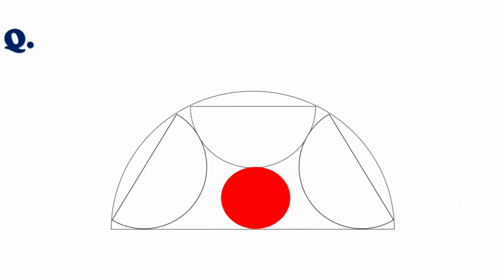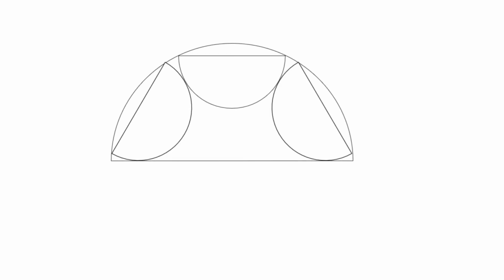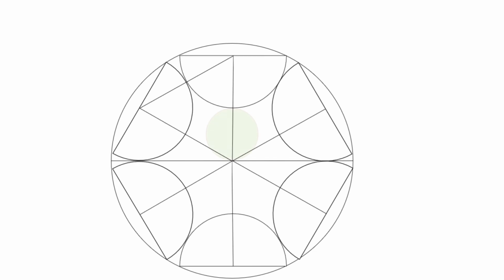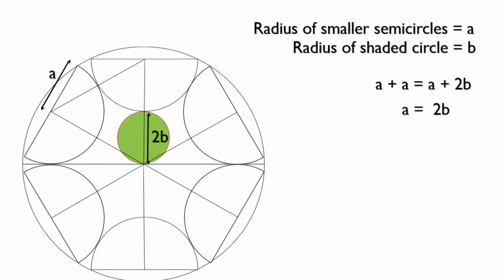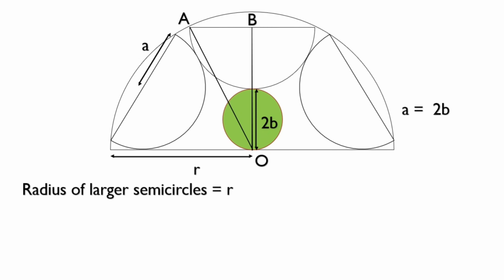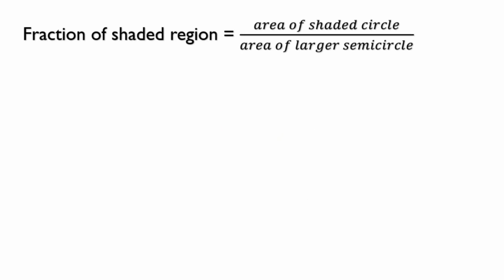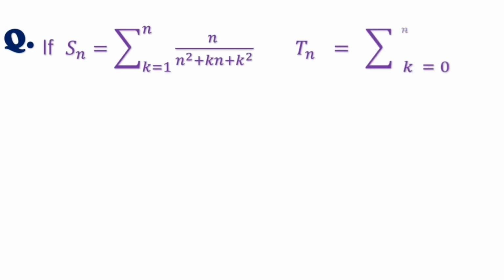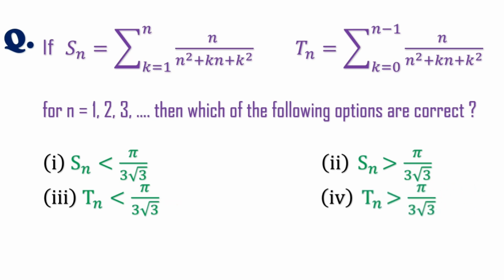What is the Fraction of shaded region? Can you figure it out? Geometry problem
Find the Fraction of shaded region, figure shown in thumbnail and in the video.

Watch the video for the solution & learn something new.

A challenge for you in the last of this video, can you solve that question? Take your time & give your answer in the comment section, if your answer is correct, we'll announce your name in our next YouTube video of this playlist.

Previous video:
Title: Find the volume of water || A riddle that stumped many students but is actually easy || Volume ques.

This is the channel to feature this type of questions suggested by the people.

& don't forget to click on the bell icon